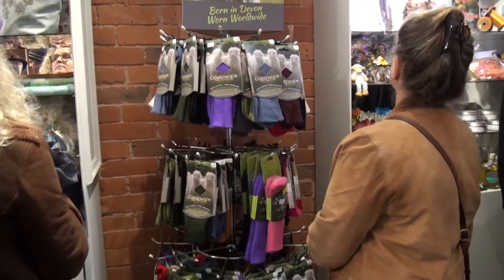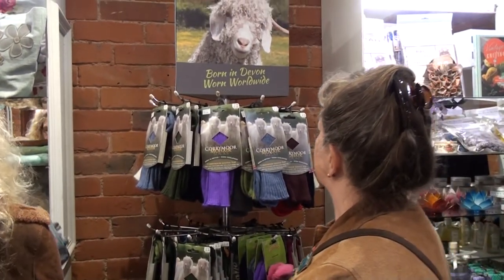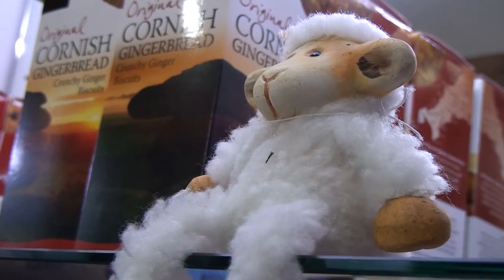Coldharbour Mill Shop & Visitor Centre Opening Opening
VISITORS at Coldharbour Mill will now be able to enjoy a new welcome centre and shop after its grand opening last week.
Dignitaries and supporters of the mill, which is one of the oldest woollen mills in the UK joined descendant of the Fox Brother’s who founded the mill, Richard Fox, and chair of the Coldharbour Mill Trust Martin Holse for the ribbon cutting on Thursday, March 24.
The opening of the new facilities is part of the mill’s Fit for the Future campaign which aims to establish Coldharbour Mill as the premier textile heritage centre in the South West.
The Heritage Lottery Fund contributed just under £50,000 to the cause which was match funded by supporters and various charitable trusts.
Five generations after the mill was founded by Thomas Fox in 1796, his descendant Richard Fox, cut the ribbon to open the visitor centre and shop.
“This is a unique place,” he said.
“We should be in a state of awe at the abilities of the trustees in charge of all this. We are priviledged that such gifted people with some very impressive CVs who are probably wanted everywhere, chose to work here with such energy.
“We are grateful to them and thank their supporting staff, volunteers and tenants.
“The potential of Coldharbour Mill is enormous. This place can do good things for so many people and we all have the opportunity to join in. There is nowhere else like this in all of southern England.”
Trustees are now looking at raising £25,000 for a platform lift to ensure access to all exhibition floors within the main building, particularly as the area that was once the factory’s combing shed is now to be turned into part of the museum display.
As well as improvements to the site, there will also be an enhanced focus on education provision and the re-establishment of local textile production, reflecting pride in the Mill’s heritage.
Martin Holse said: “Today is an incredibly important day for the Mill as it is the start of our journey to rejuvenate the centre.
“It’s been a lot of hard work by a lot of volunteers and a lot of grant writing, bids and courting money to be able to make the start that we have made.
“I just hope those who visit will see that progress is being made and that progress will be continual and that each time they return they will see improvements – even if it is just a little bit at a time.
“I think the future of the Mill is fairly bright and rosy. We have lots plans of challenges as well, but for the next five to ten years it’s going to be incredibly exciting.”